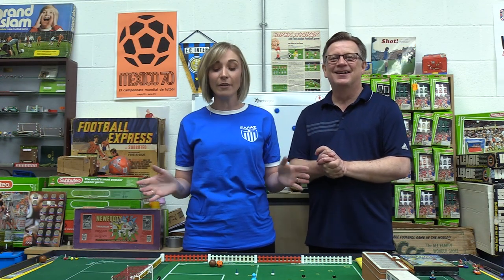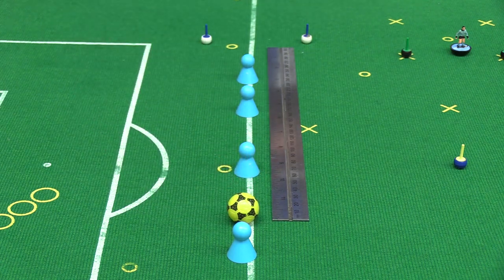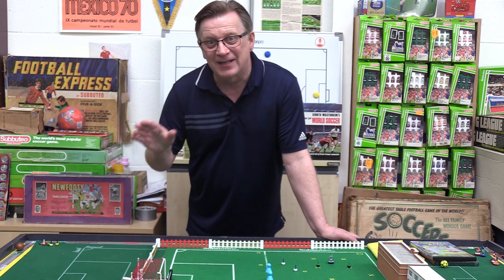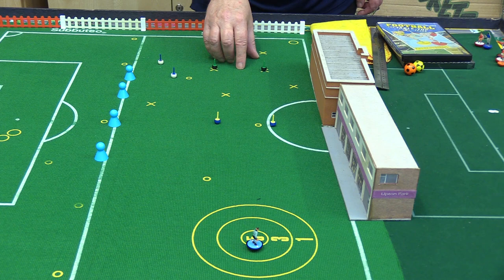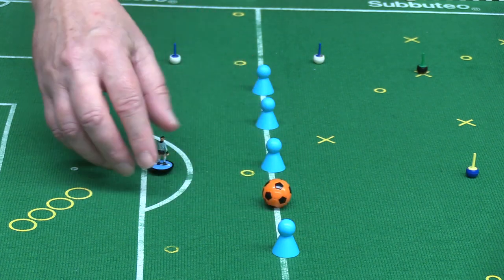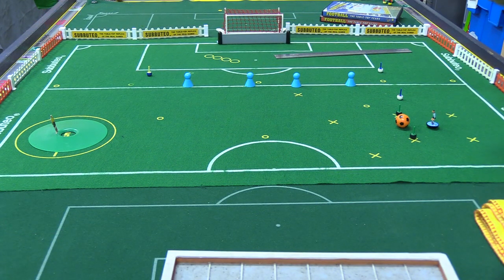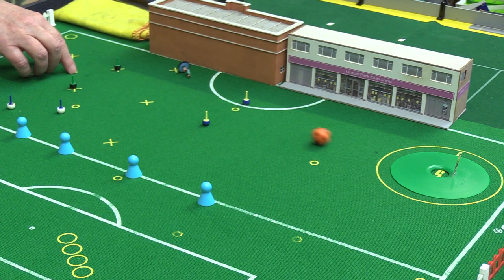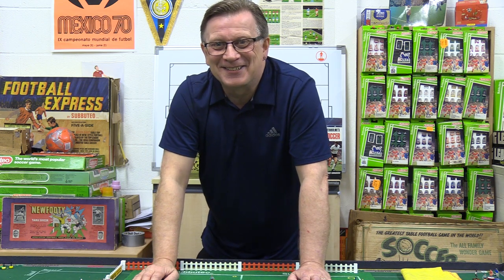The Subbuteo Challenge - A Player's Guide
Playing tips, tactical tips, the rules and scoring system for Table Football Monthly's Subbuteo Challenge!